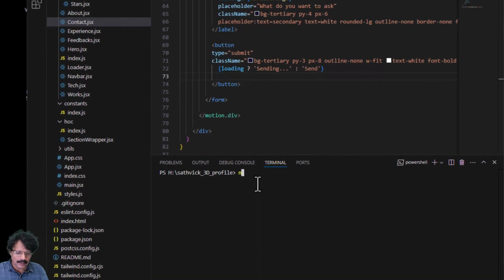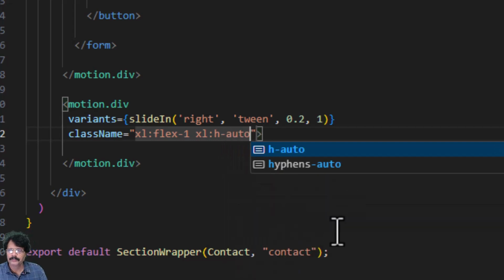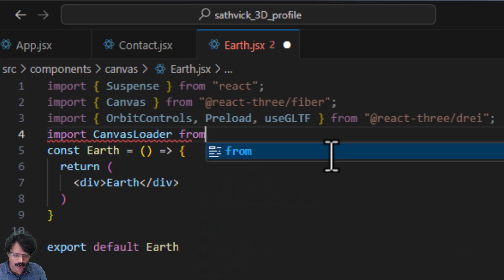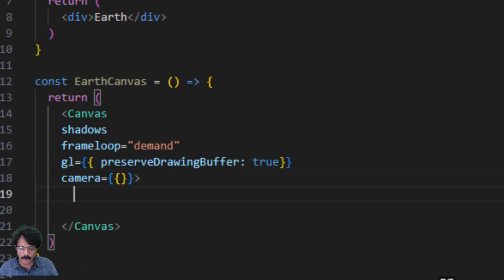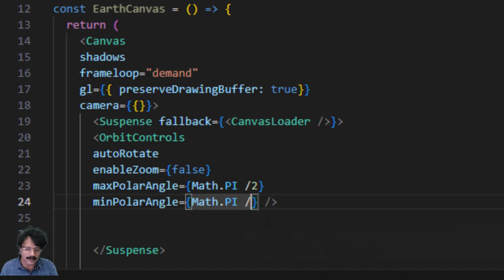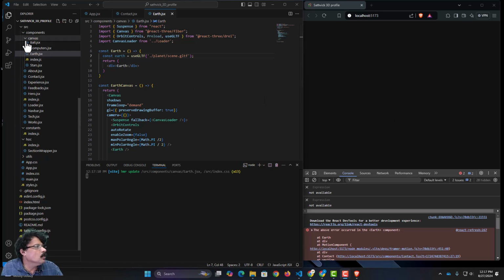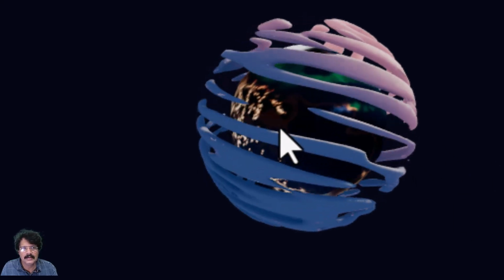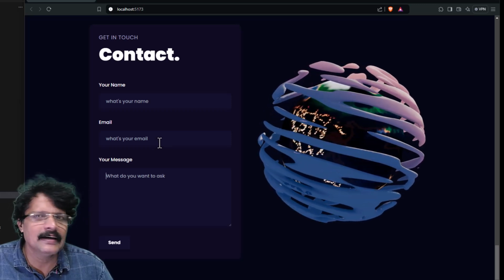19 3D GLOBE SECTION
In this session, you continued enhancing the contact form by integrating a 3D model of the Earth using React and the react-three-fiber library.

You created a new motion.div in your JSX file to add sliding animation from the right, adjusting styles for different screen sizes.

Then, you set up the EarthCanvas component to render the 3D Earth model using components like Suspense, Canvas, and OrbitControls from the react-three-fiber library, ensuring interactivity like rotation control and no zoom.

You also managed the loading state with a CanvasLoader component.

Further, you loaded the Earth model using the useGLTF hook, setting its scale and position for optimal display. Lastly, you configured the camera settings to properly frame the Earth model within the scene.

The plan for the next session is to add stars to the background and incorporate functionality into the contact form.

half finished contact.jsx file version 2

finshed earth.jsx file